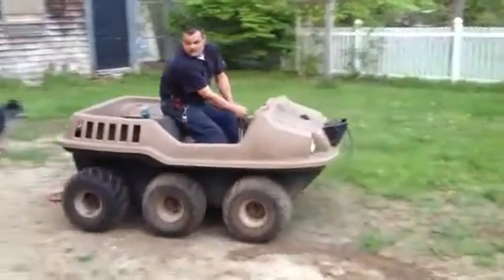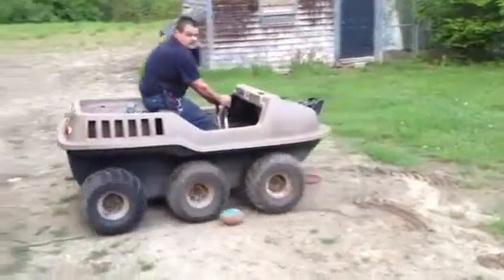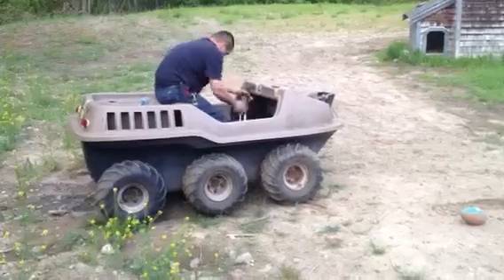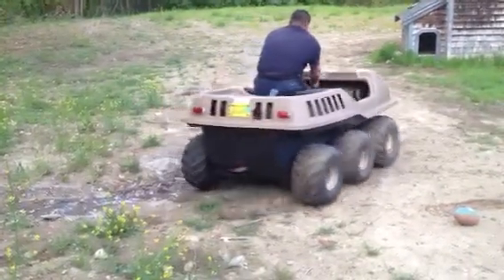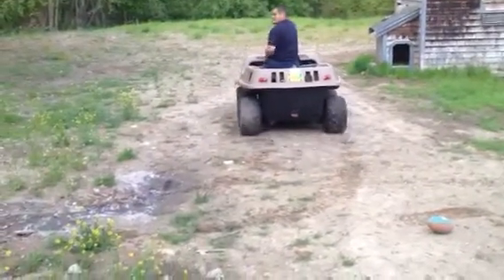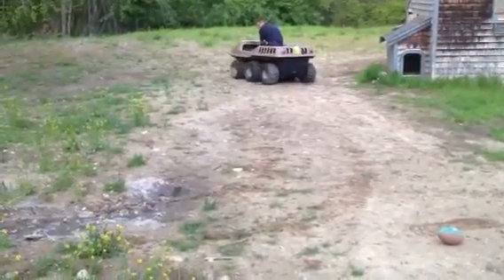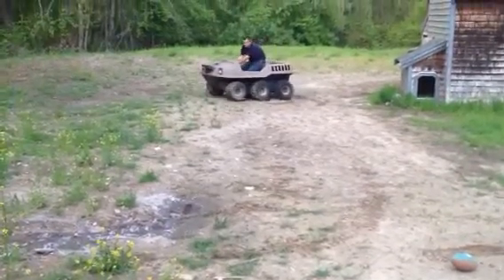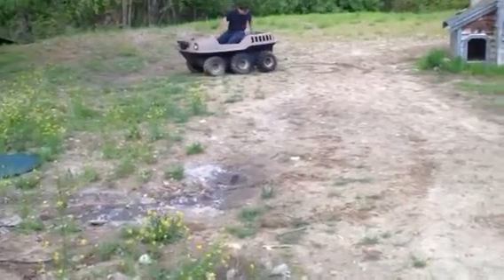First test of the max 6x6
12hp brigs vtwin